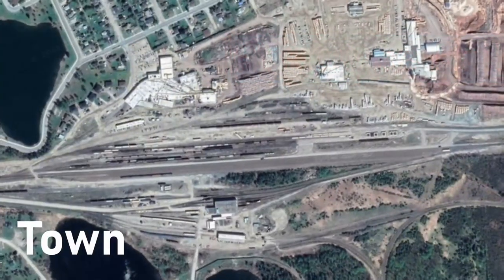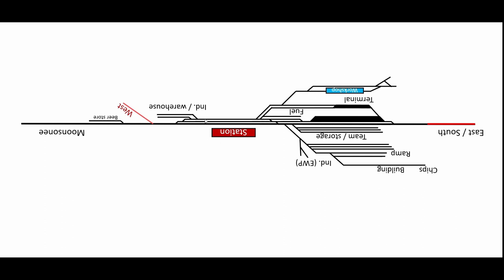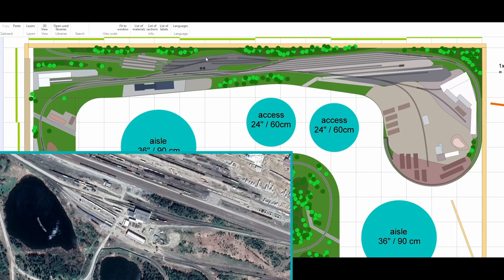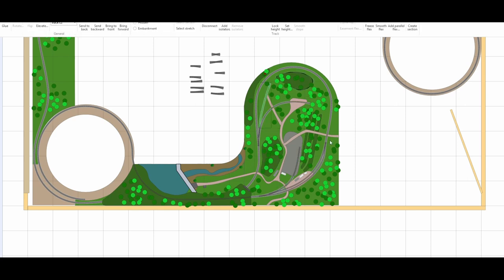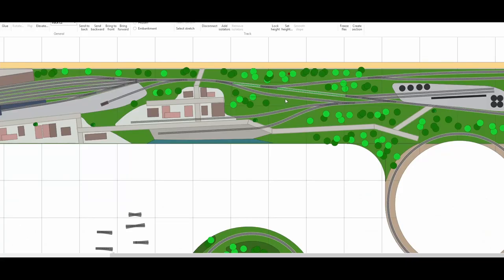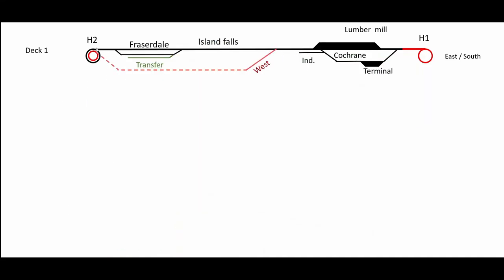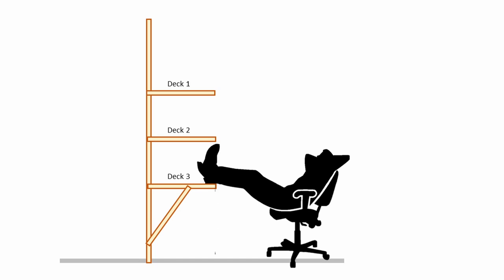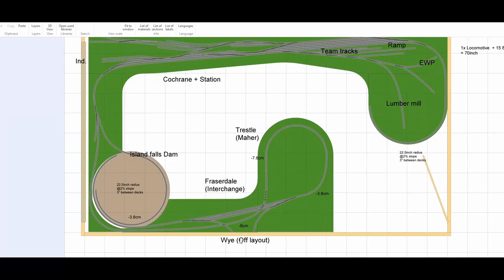How to design a prototypical layout FINAL ~55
In this 3rd episode of the miniseries we design a 18ftx10ft N scale layout that has all the operational features and locations as exposed in episode 1 and 2.

DCC system
Layout design book
Modeling transition era

0:00 The plan
00:50 The garage
01:31 Cochrane
04:28 Beer & Fraserdale
05:38 Lumber yard
06:30 Intermezzo
06:55 Moosonee
09:30 Helix & diagram
11:34 Deck spacing
12:25 Gradients
14:11 Final flyover
14:50 Bloopers

Image from: "moonsonee" property of wikipedia under the common creative license